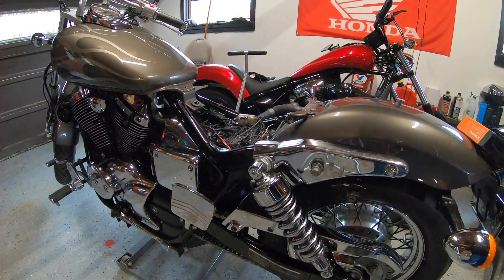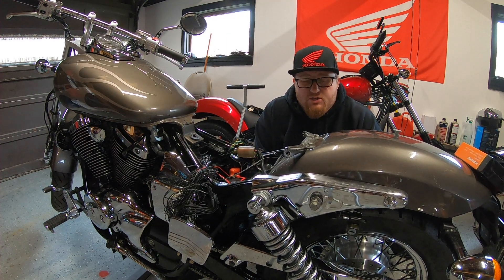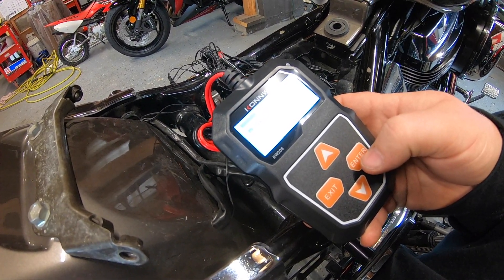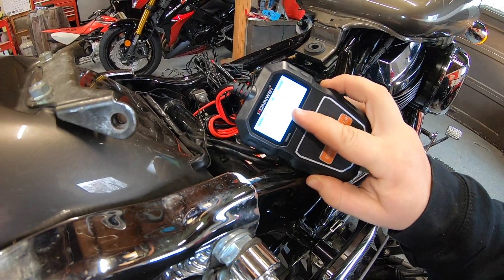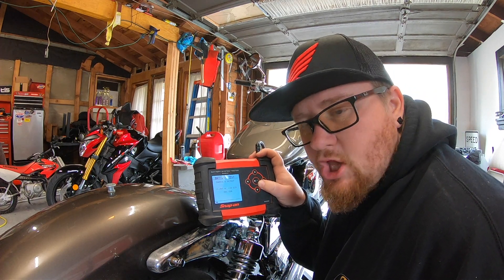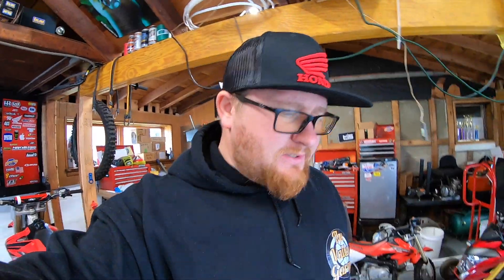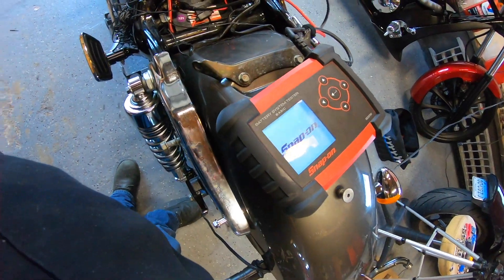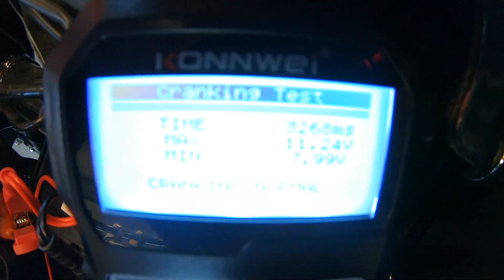SnapOn vs. Amazon Tester HOW TO Check Your Battery Strength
A lesson in CCAs and Battery Voltage.. PLUS
A comparison between and $20 Amazon Special CCA Battery tester VS $400 SnapOn Battery tester. You decide which is better.
Battery Tester